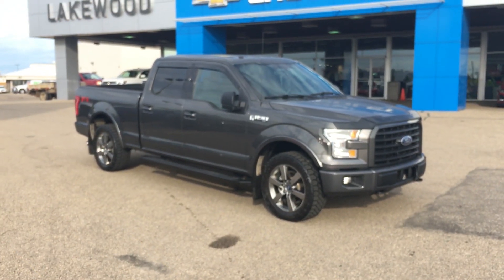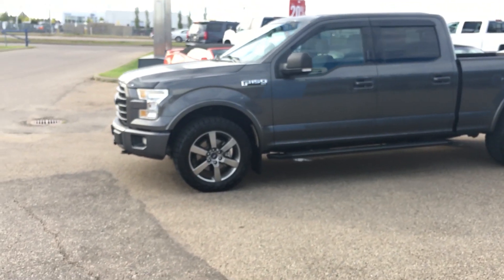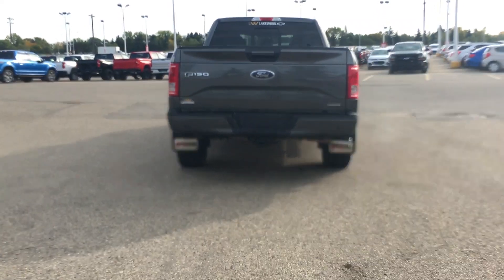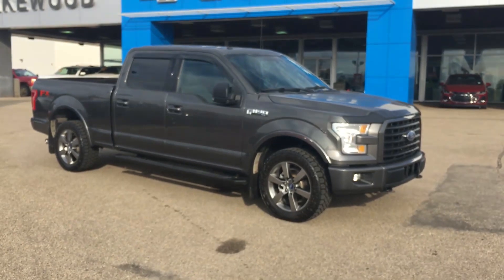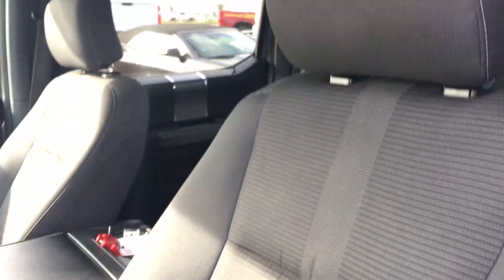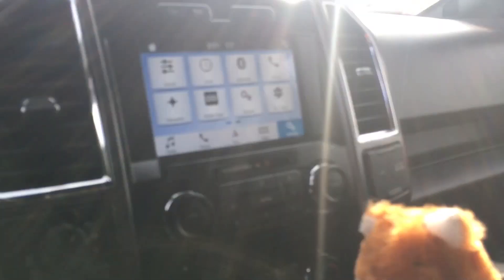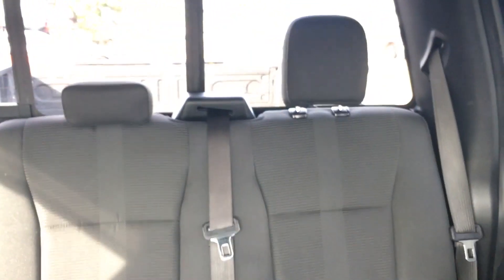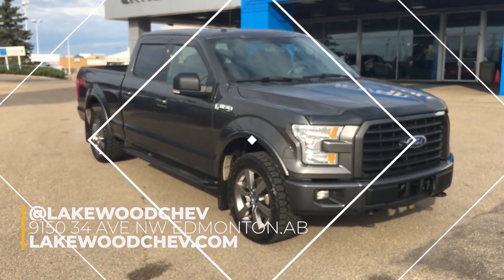2016 Ford F-150 XLT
Stock Number: 1973545B | Lakewood Chevrolet |
2017 Ram 2500 Outdoorsman Truck Crew Cab | Gray